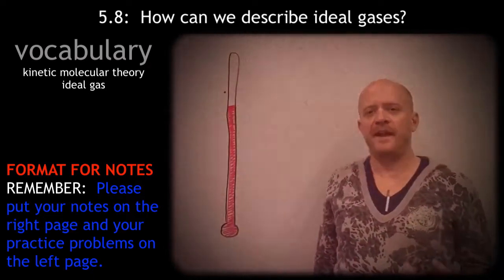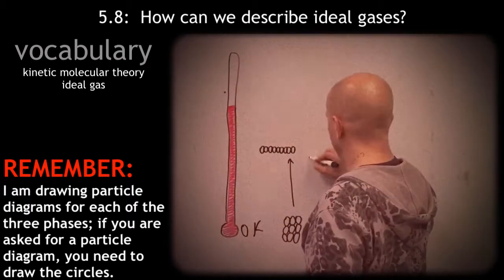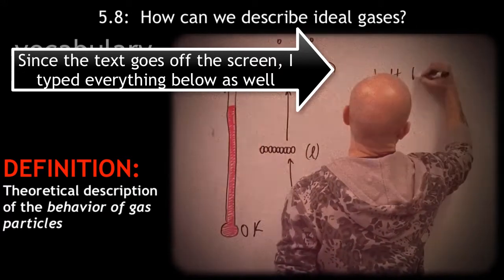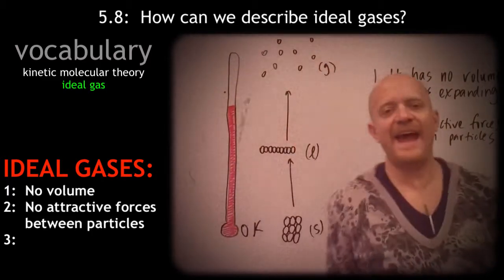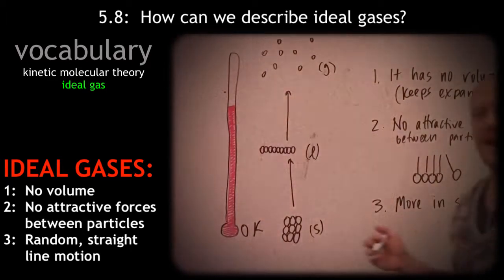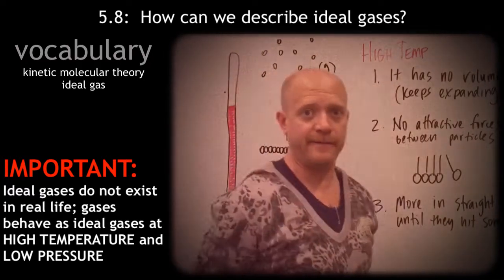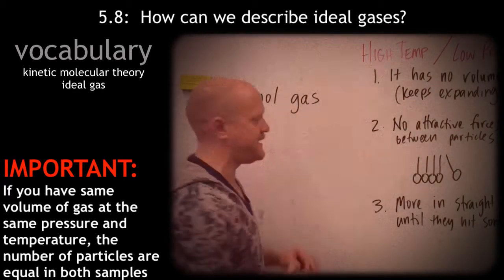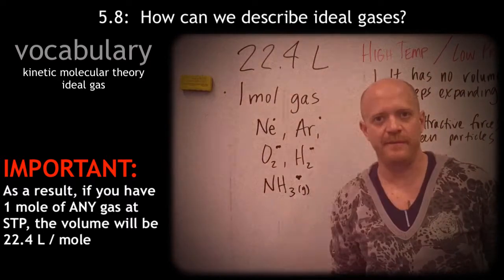5 8 ideal gases